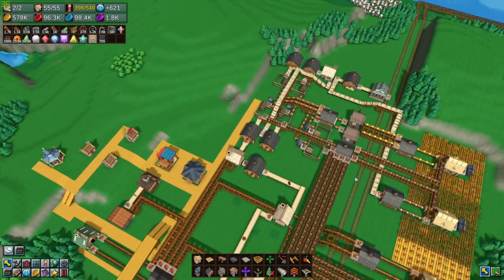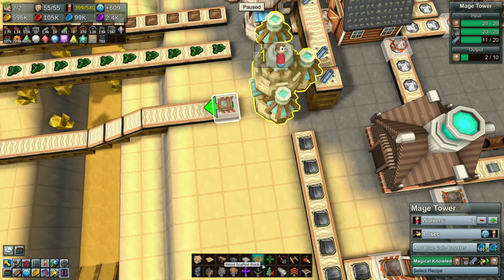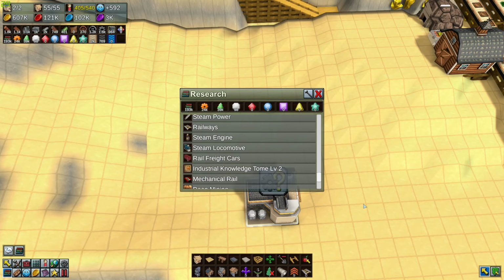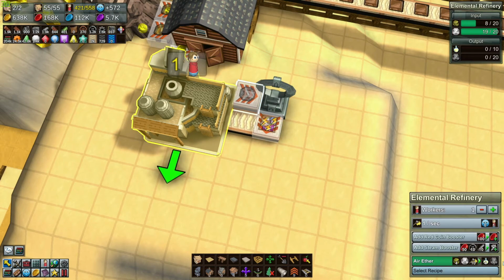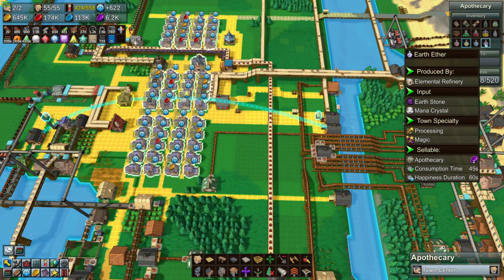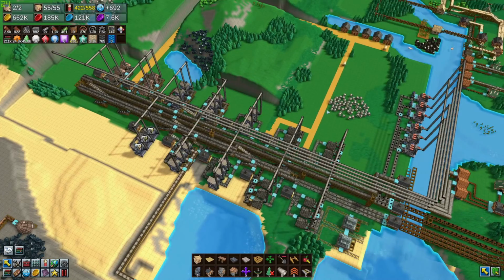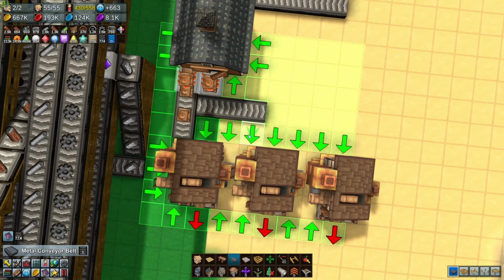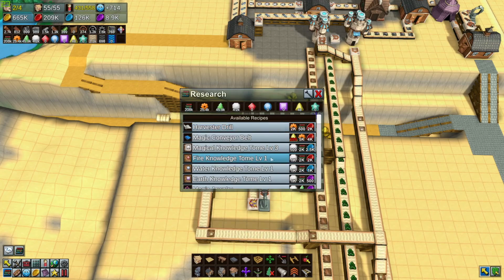Factory Town ep11 - We unlocked the power of the AIR!!!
Hello there i'm the base manager and i welcome you into factory towm, in this game you will build factories and production lines all to feed your growing cities. Use belts trains boats and more to tranport your goods and plan your way into an efficient and happy town.

Timelapse songs:
20:21 - 23:52 So Lit - Max McFerren
27:27 - 29:44 This Little Light of Mine - E's Jammy Jams
37:40 - 41:34 Road Trip - Slynk